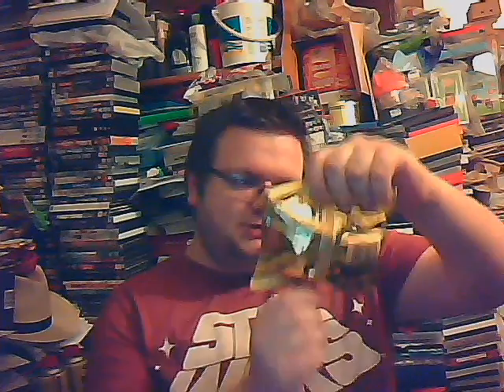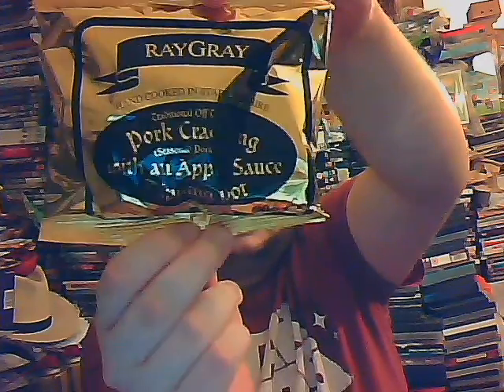Sip & Snack Guest Stars: POORRRKKK!!!!!! with Ashley(8-6-17)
Today Ashley once again joins our Guest Star Series on Sip & Snack. Judging by the title of this video, it seems like Pork is on the menu. What else? Tune in & find out.

Follow Ashley on Twitter- @AshIsMyNameUK

Follow Pop on Twitter- @PopcastNetwork